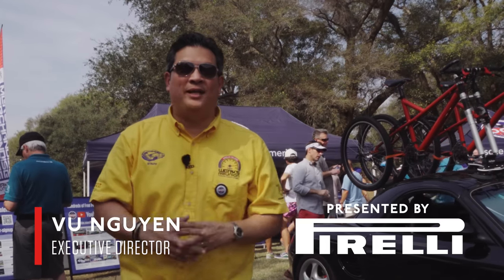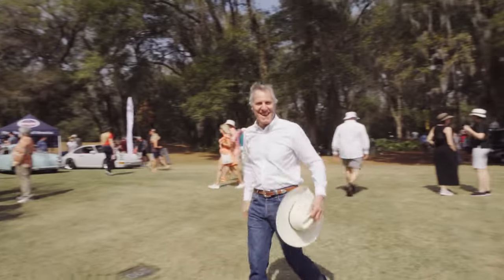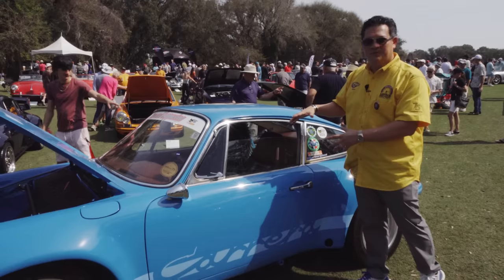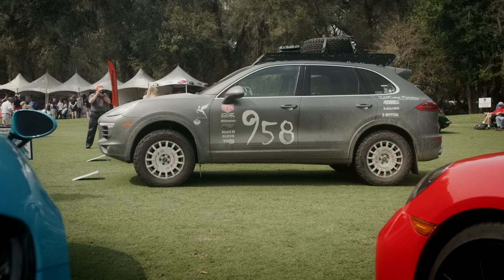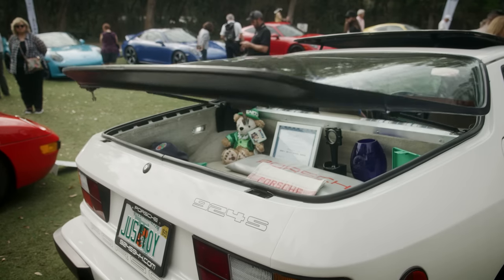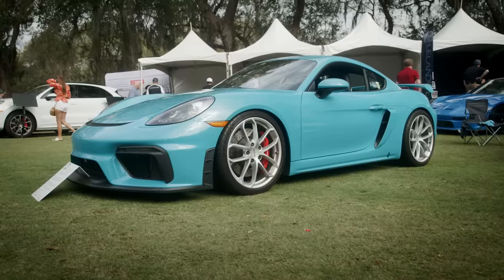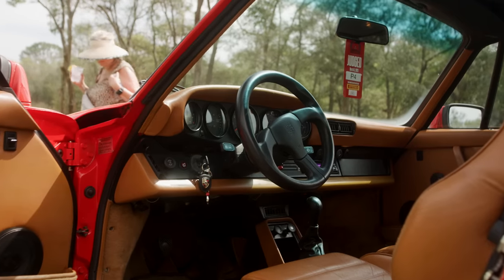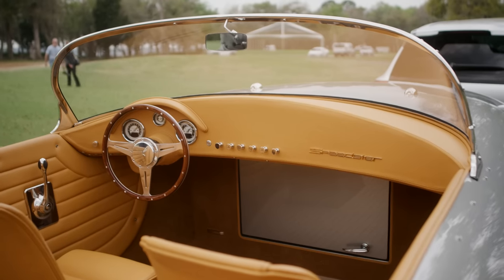Porsche tour of Werks Reunion Amelia Island 2023!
On March 3 PCA held the annual Werks Reunion Amelia Island during The Amelia Car Week. 700 Porsches were on display, and in this video we highlight a few of our favorites as we walk the field.

Here are the first-place class winners:
356 — Gino Lucci — 1957 356 Speedster
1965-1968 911/912 — Jeff Burck — 1967 911
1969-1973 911/912 — Jim Earlbeck — 1973 911S
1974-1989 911/912 — Bruce Margulies — 1988 911 Carrera
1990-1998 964/993 — Tony Franzel — 1996 Carrera  4S
996/997 — Troy Macias — 2002 996 Turbo
2011-Present 991/992 — Alex Llorente — 2016 911 Club Coupe
914/914-6 — Marvin Dupree — 1974 914
924/944/968/928 — Mike Buccicone — 1993 928 GTS
Boxster/Cayman — Kevin Crowder — 2006 Boxster S
Cayenne/Macan/Panamera/Taycan — Andrew Medina — 2014 Cayenne
Competition/Race — Chris Turner — 1970 914/6 GT
Sport Purpose — Kevin Brooks — 1970 911
GT2/GT3/GT4 — Alan Thomas — 2008 997 GT2